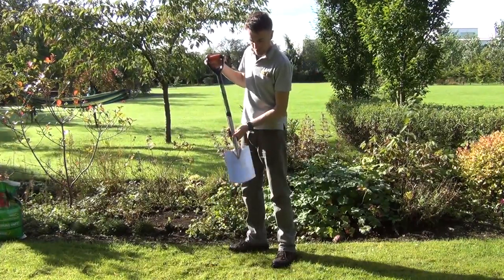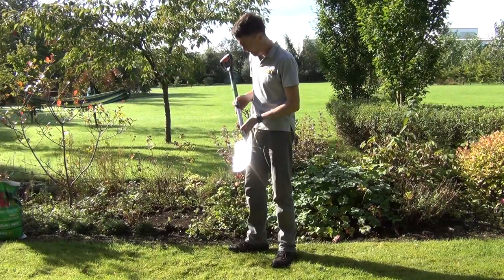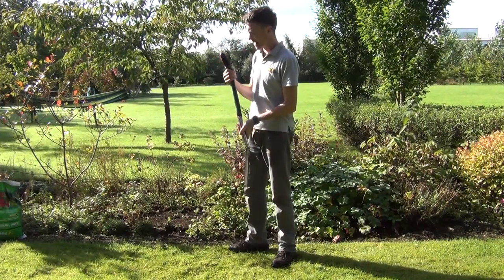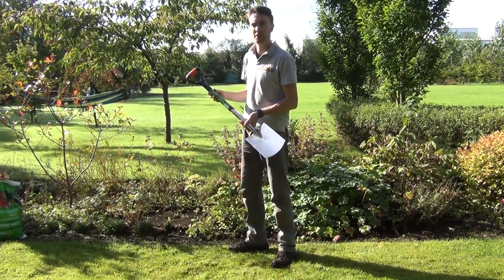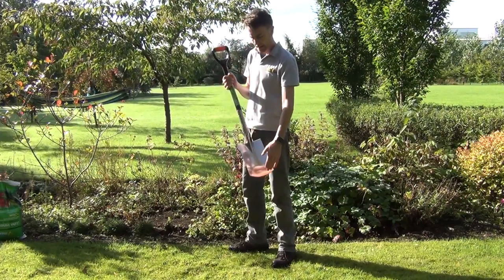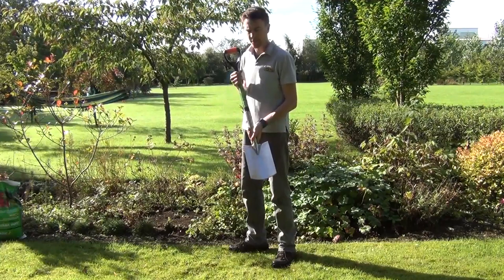Short Handled Stainless Steel Digging Spade